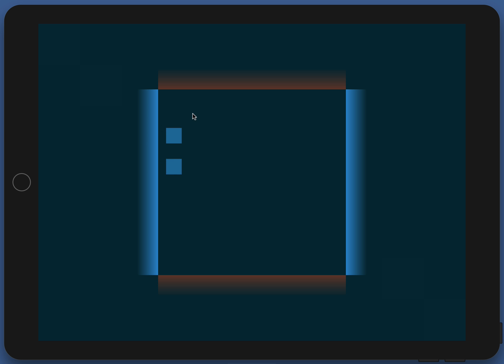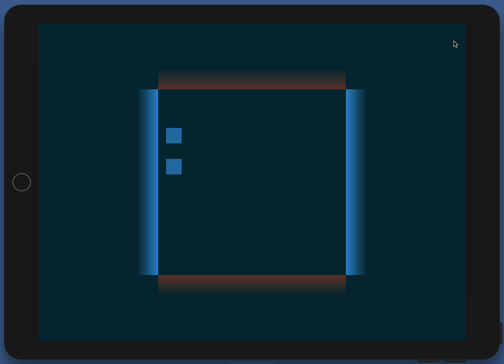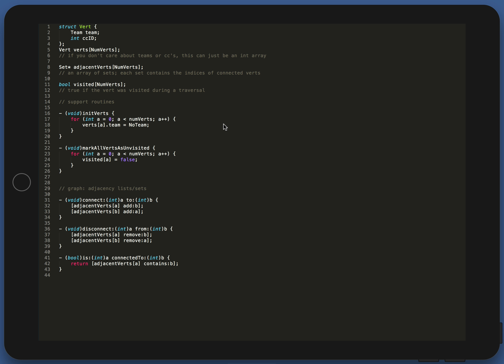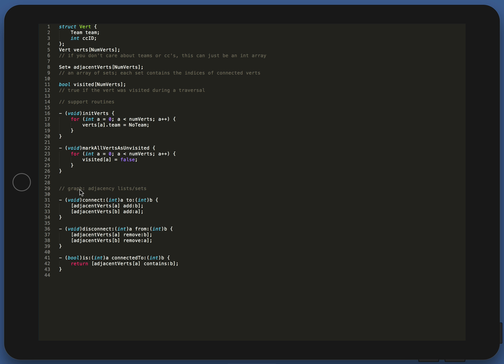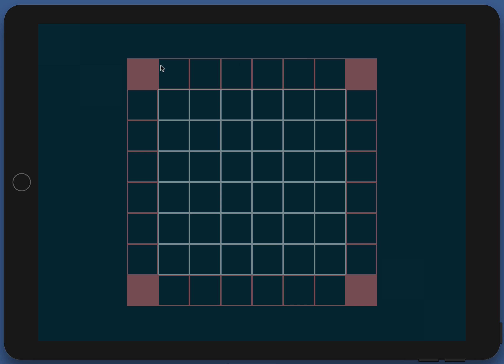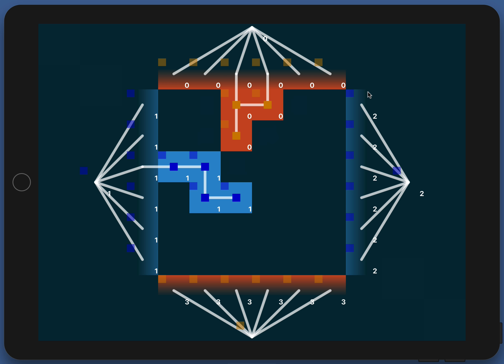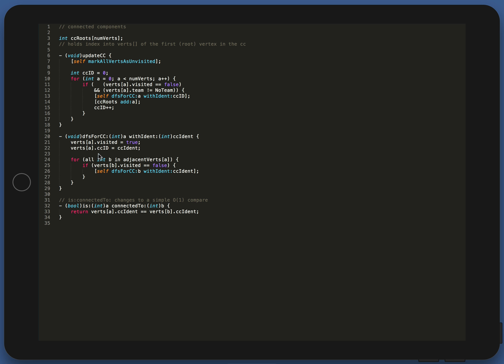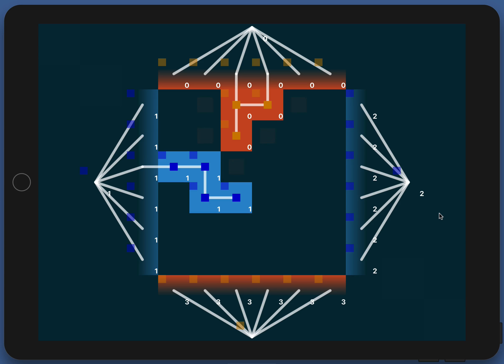Game Algorithms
In this video, I talk about how algorithms can implement game mechanics and how those algorithms can be used in other applications. I walk you through the code and show you how it works.

Specifically, I use a combination of Depth-First Search (DFS) and Connected Components in graphs to create a simple turn-based strategy game. Those same algorithms can be used to create other games like tile matching games and Match-3's, Puzzle Bobble, 'gem' kind of games, etc.

Algorithms Mentioned:
Adjacency List